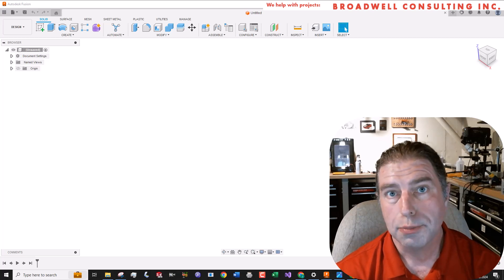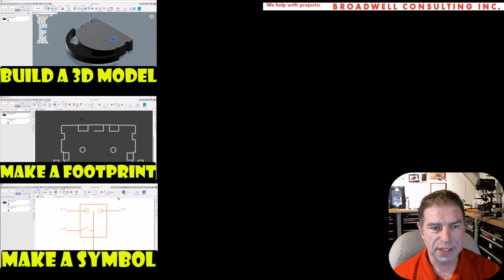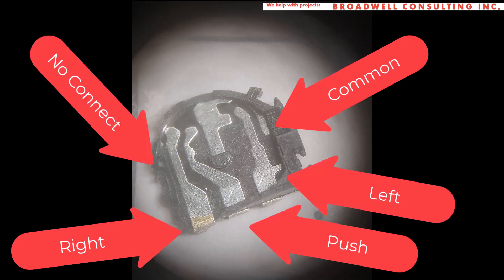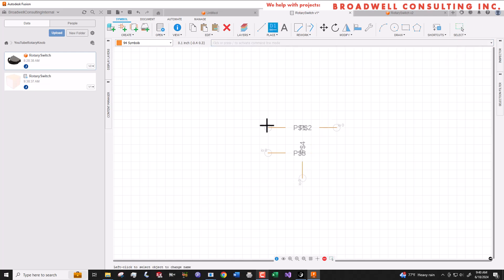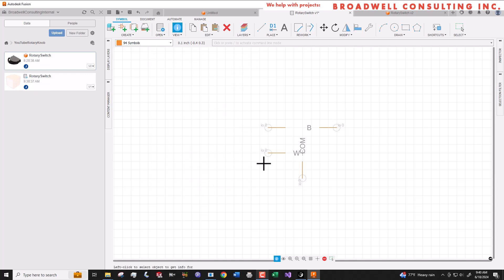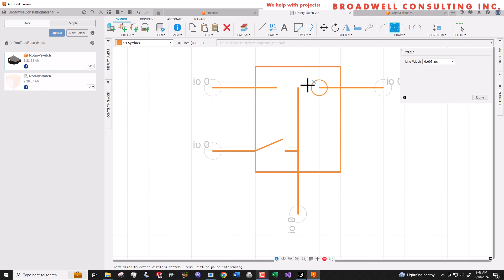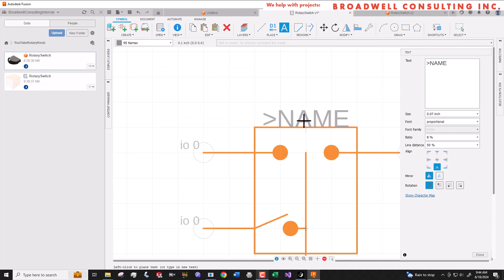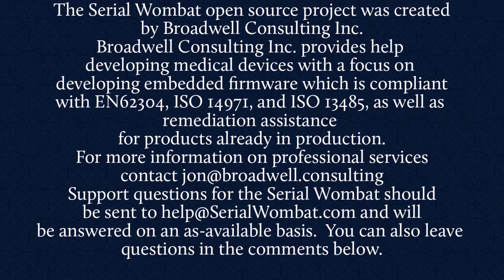Custom Electronic Symbols In Autodesk Fusion 360